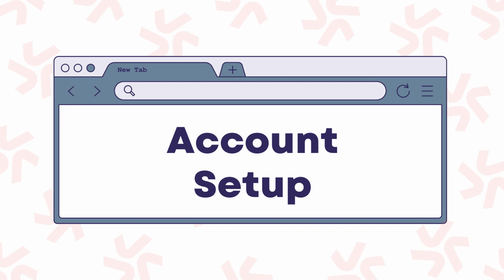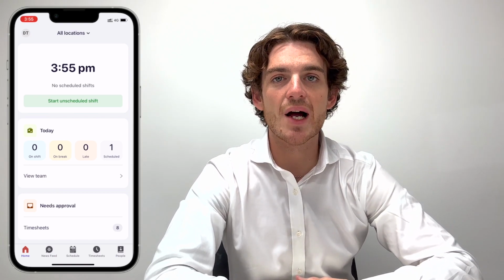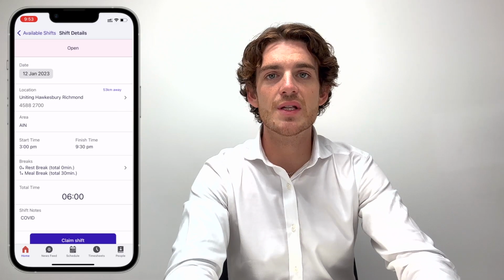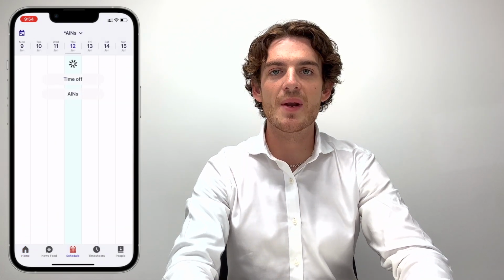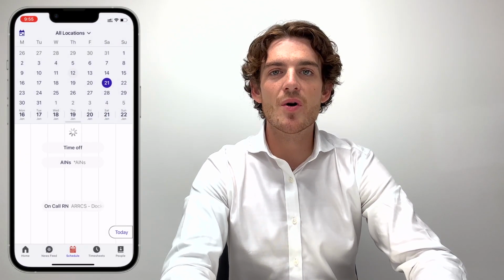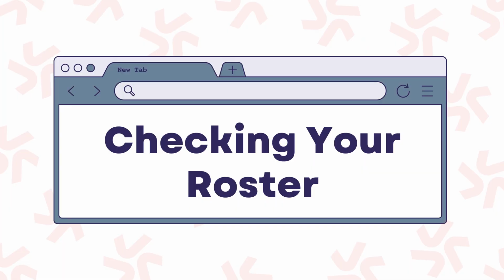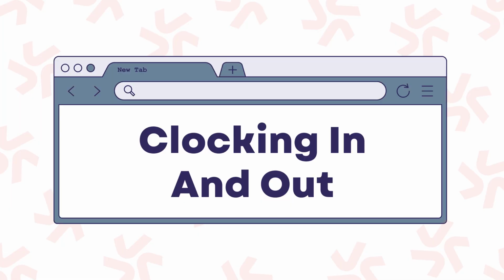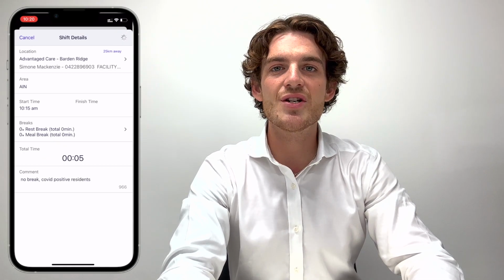Pulse Deputy Video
This video will teach you how to use our rostering app, Deputy. You will learn how to set up your profile, search for and claim shifts, and clock in and out for your shift.

00:00 Welcome to Pulse
00:10 Account Setup
00:28 Switching Between Employers
00:41 Same-Day Shifts
01:07 Future Shifts + Schedule
01:46 Shifts At Specific Facilities
02:03 Checking Your Roster
02:23 Clocking In And Out
03:06 Timesheets
03:29 If You Need Help